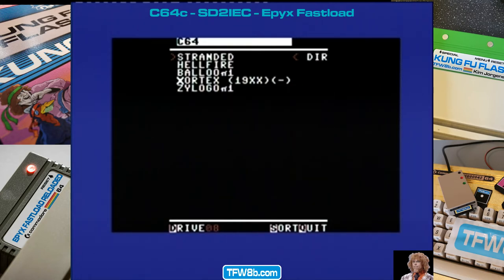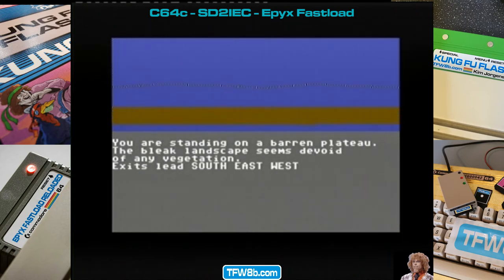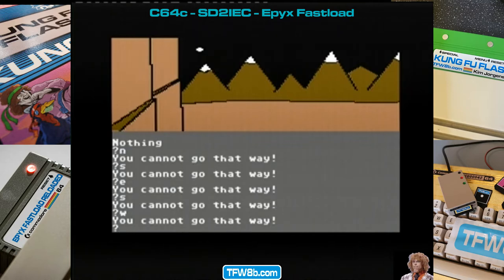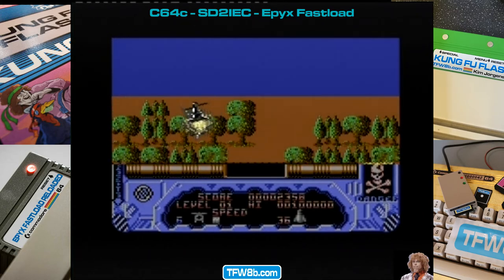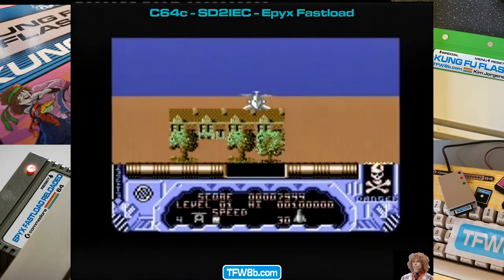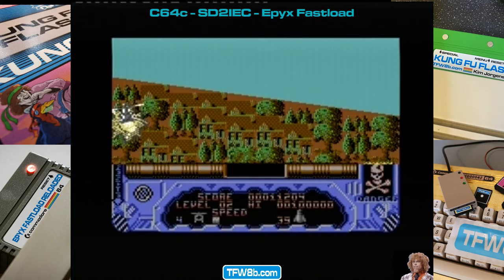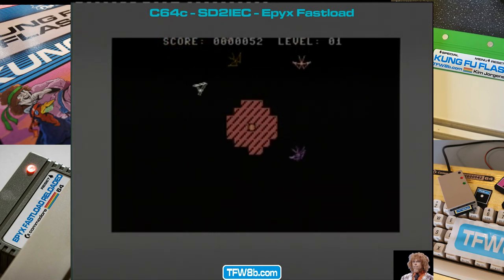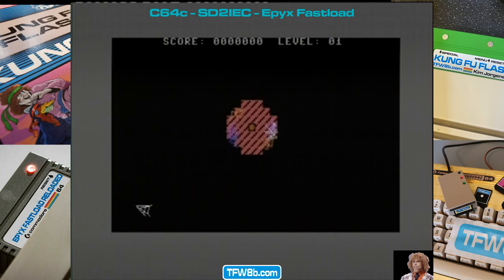5 Random C64 games. Stranded, Hellfire, Balloon Hunter, Vortex and Zylogon.. and all of the brown.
Shirley, we've all downloaded far more game images than we've ever tested right??

Well.. to do my bit.. I thought I'd start randomly selecting 5 game images from my archive.. and give them a go.. hoping that at least one of them was worth the effort.  ;D

Obv's it goes without saying (ok I'll say it).. I'm using my own TFW8b.com hardware to load this stuff into my C64c. Linkys below..